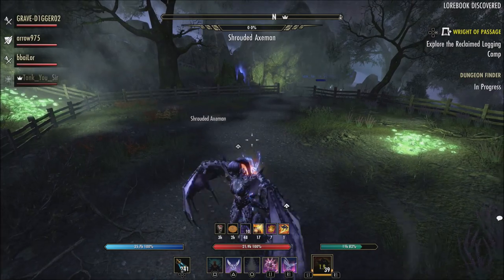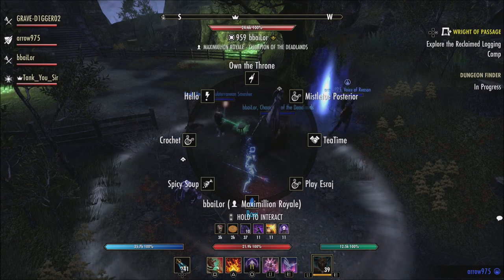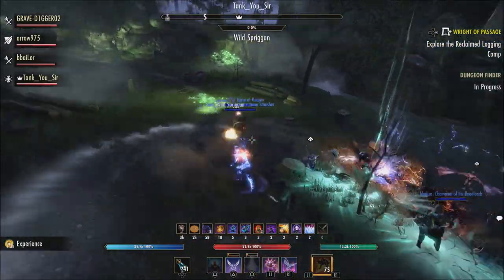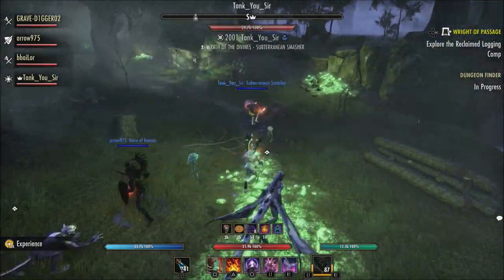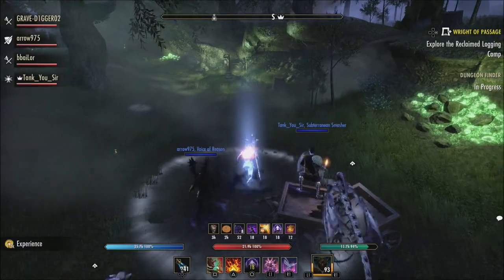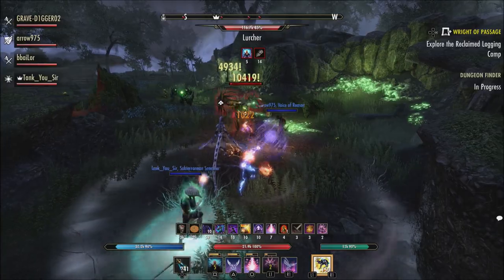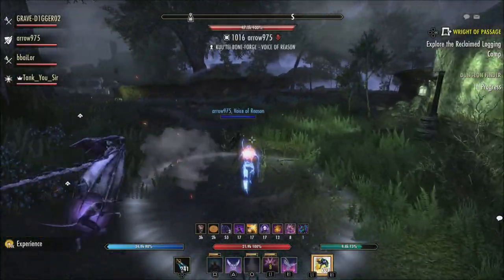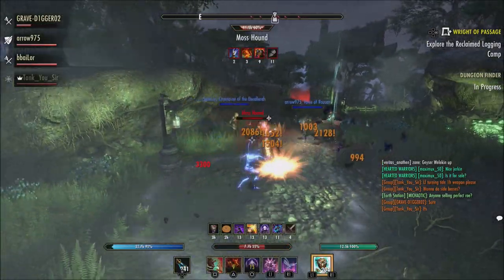ESO Console Update Details April 12/2022 | Elder Scrolls Online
Todaye we received a small update for the console version of the elder scrolls online.